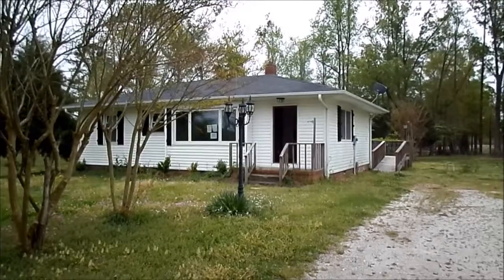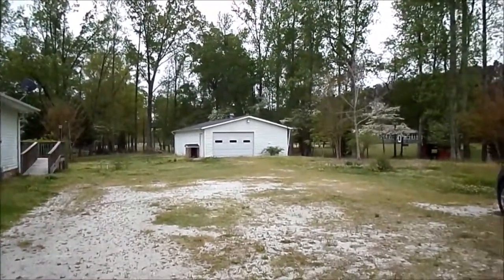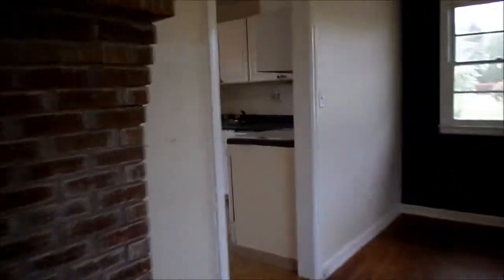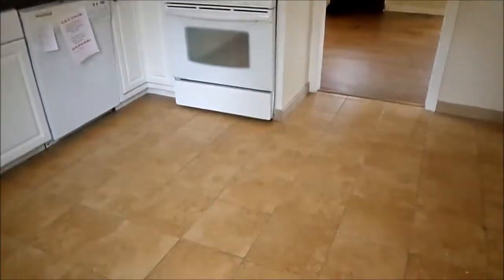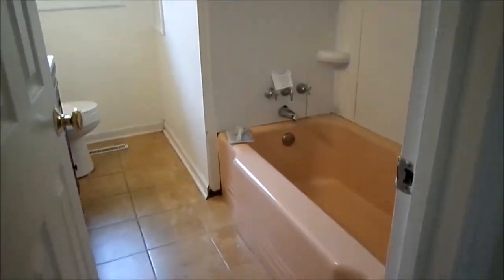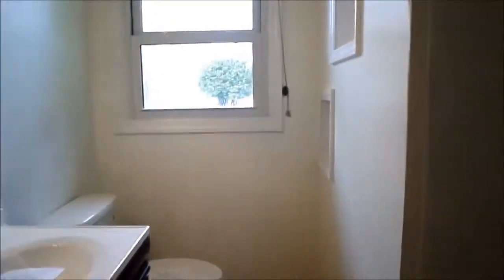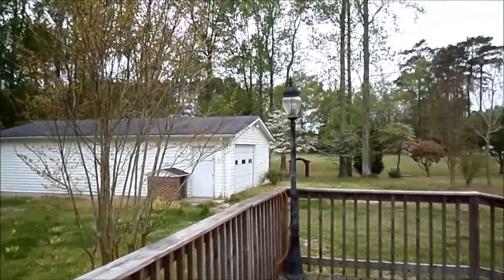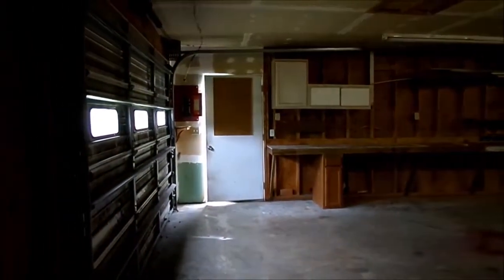Foreclosed Homes for Sale - 3415 Burgaw Hwy, Jacksonville NC - Alexis Pierson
This property is full of country charm... with a twist!  And that twist is a large detached wired garage!  The home features 3 bedrooms, hardwood floors, an updated kitchen, and partially updated bathroom.  It's nestled on 1.99 acres of land filled with trees, garden areas, and lots of natural beauty.